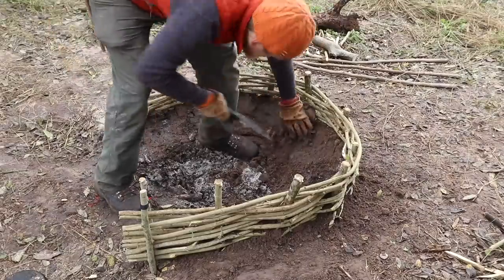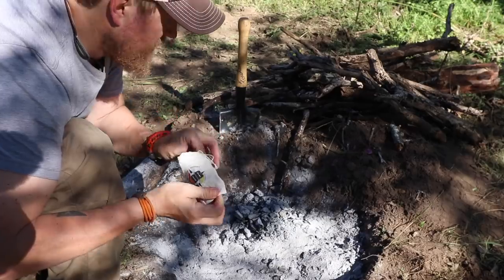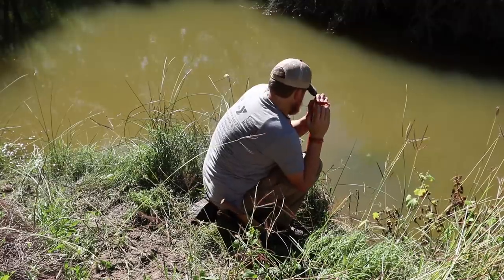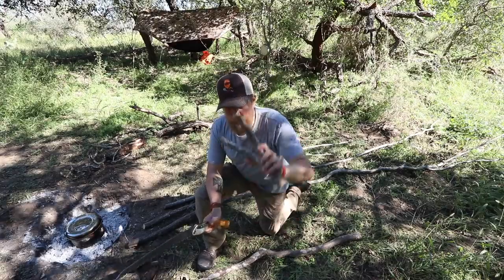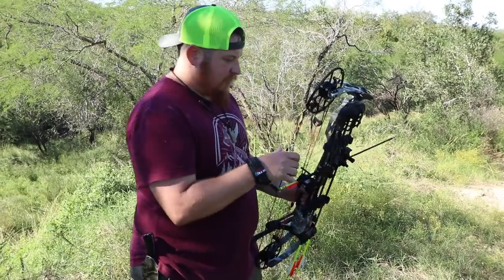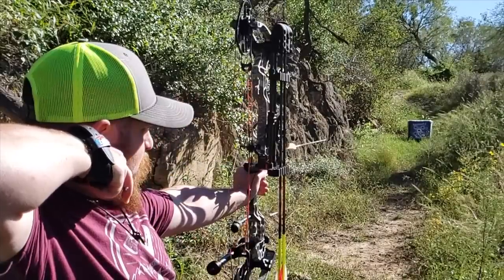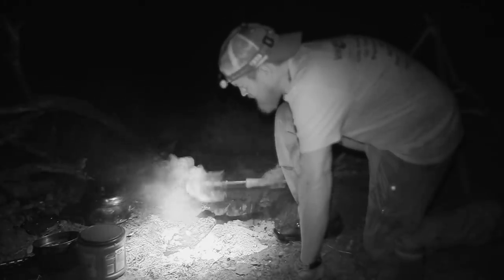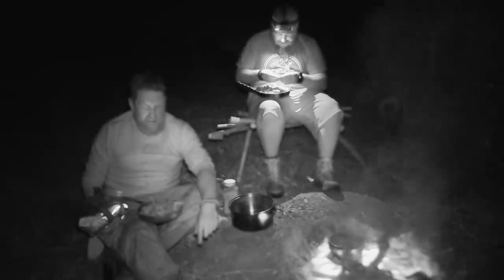Catch and Cook Turtle Soup / Day 2 Of 30 Day Survival Challenge Texas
Have you ever eaten a turtle.  Well now i can say ya to that and i was kind of surprised.   Catching and cooking Turtle is not something i can do at my home in Maine.  Fortunately it is covered under the hunting license i bought here in Texas.  Catch and cook at it finest begers cant be choosers in a survival situation if its safe and if its legal down the hatch it goes.

What is the "30 Day Survival Challenge"?

Youtube Creators, Zachary Fowler (Season 3 Winner History Channel's "Alone") Fowlers Makery and Mischief, and Chris Thorn of Drop Forged Survival will be collaborating and Surviving 30 Days in the State of Texas.  Are there rules?  No Food Brought with us as long as its legal we are going to catch It and we are going to cook it !!!  In December the series will Air on both of our YouTube channels.  30 episodes about my days and 30 about Chris's days.

*FOWLERSMAKERYANDMISCHIEF.COM*
Slingshots, Survival Gear and Custom Fowler Merch!

iunio Survival Gears:

* Thrunite Headlamps*

*4 Direction Bushcraft, Epic large Fire Steal and fatwood*